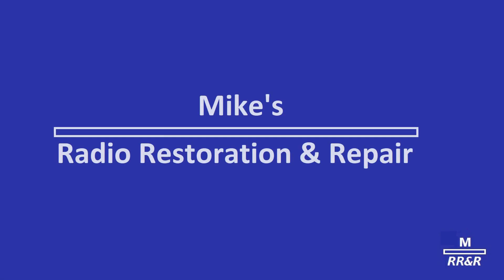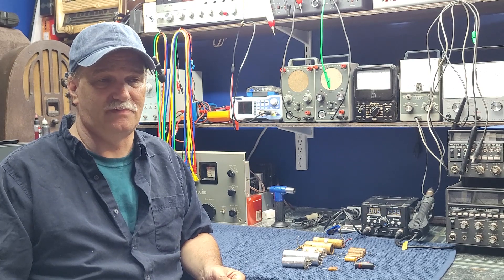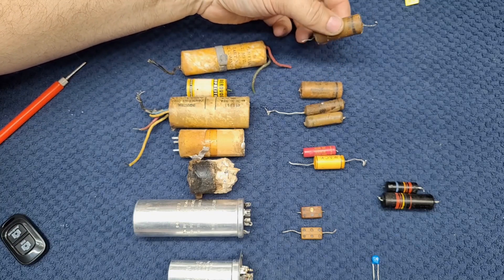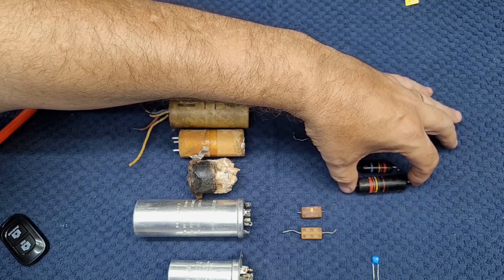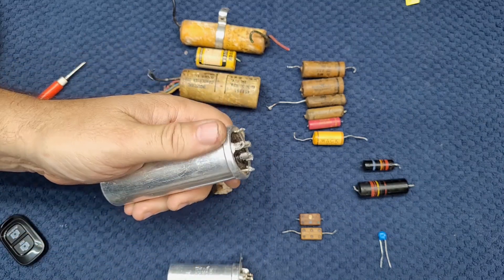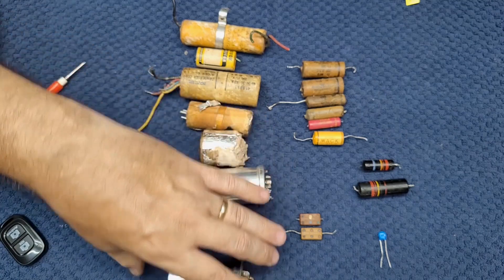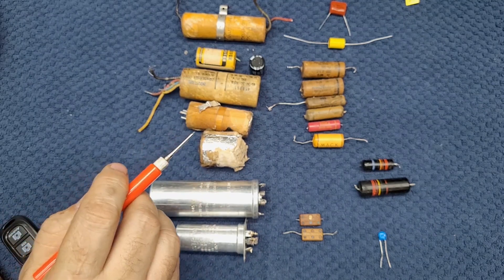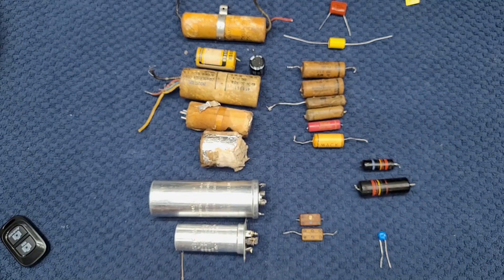Learn to Identify Capacitor Types in a Tube Radio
Mike will quickly take you through the Most common caps found in a tube radio. More detail will be covered on this subject in later videos.